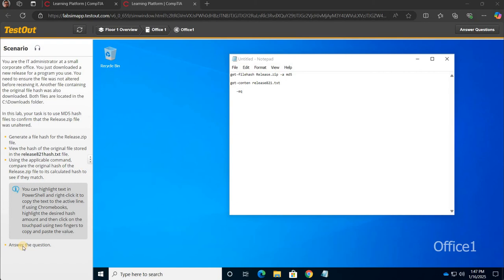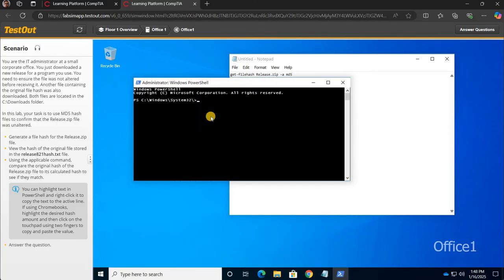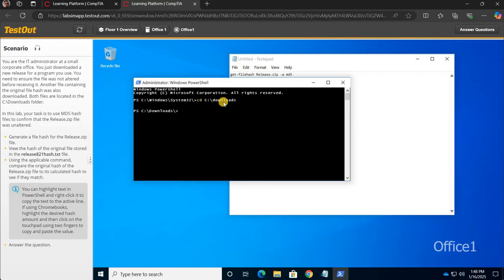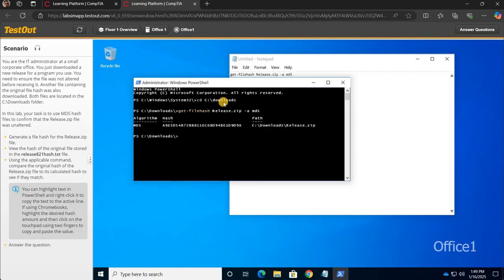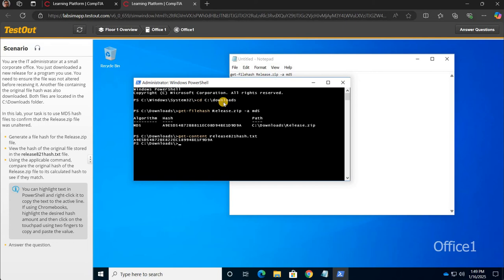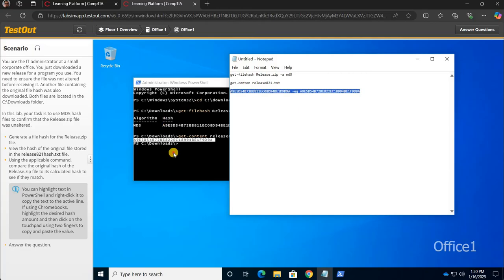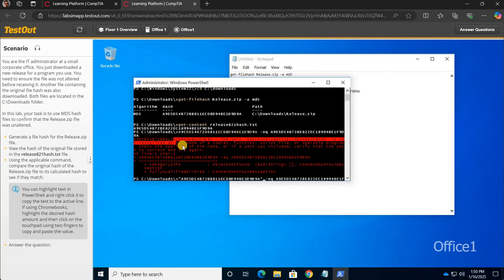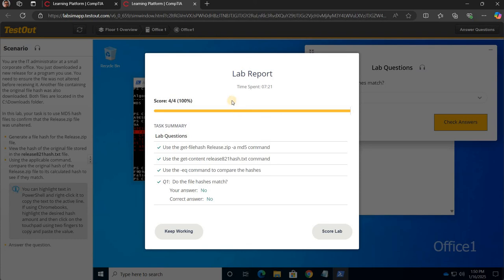3.3.5 - Compare MD5 Hash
**Welcome to the Great Hash-Off of the Corporate IT World!** 🎉

You, the brave IT administrator, have embarked on a noble quest to verify the integrity of a sacred artifact: **Release.zip**. This file, vital to your company’s well-being (or at least your stress levels), must be proven untouched by the treacherous hands of corruption or tampering.

Luckily, you possess a magical relic: the **release821hash.txt**, which holds the original hash value of the artifact. Your mission, should you choose to accept it (and you should because it's your job), is to use the power of MD5 hashes to confirm the artifact’s purity.

### Step 1: **Generate the File’s Hash** 🧙‍♂️
First, summon your terminal of truth—PowerShell! There, invoke the following spell to calculate the hash of the mighty **Release.zip**:

cd:\downloads
Get-FileHash Release.zip -Algorithm MD5

PowerShell will whisper back something like this:

Algorithm       Hash                                   Path
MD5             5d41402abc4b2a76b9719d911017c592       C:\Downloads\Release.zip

Take note of the **hash**—it’s the digital fingerprint of your file!

### Step 2: **Consult the Scroll of Truth** 📜
Now, consult the ancient scroll (**release821hash.txt**) to find the original hash of **Release.zip**. Simply read its contents like so:

Get-Content release821hash.txt

The scroll might reveal this:
5d41402abc4b2a76b9719d911017c592

### Step 3: **Compare the Hashes** ⚔️
"5d41402abc4b2a76b9719d911017c592 " -eq "5d41402abc4b2a76b9719d911017c592"

### Step 4: **Celebrate or Investigate** 🕵️‍♀️
If the hashes match, you can pat yourself on the back, knowing your artifact is pristine. But if they don’t, grab your magnifying glass and investigate! Did someone meddle with the file? Was the download incomplete? Or did an interdimensional IT gremlin interfere?

### Answer the Question:
- **Hashes Match:** 🎉 “The hashes match. The file is unaltered. The world is safe again!”
- **Hashes Don’t Match:** 😱 “The hashes do NOT match. The file has been altered or corrupted. Panic... but professionally.”

You’ve now mastered the art of hash verification—just don’t let it go to your head. And remember, with great power comes great responsibility... and a lot of PowerShell commands!